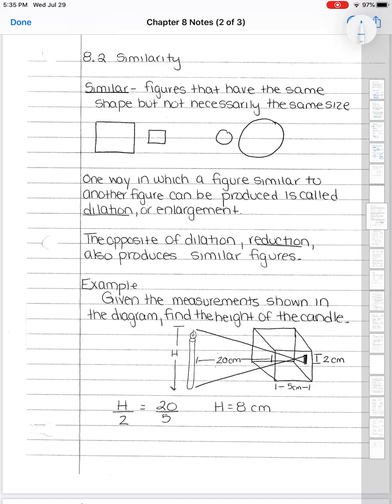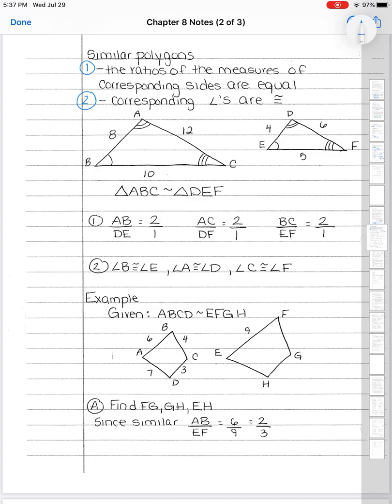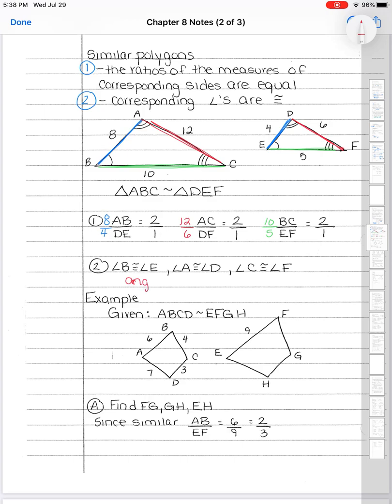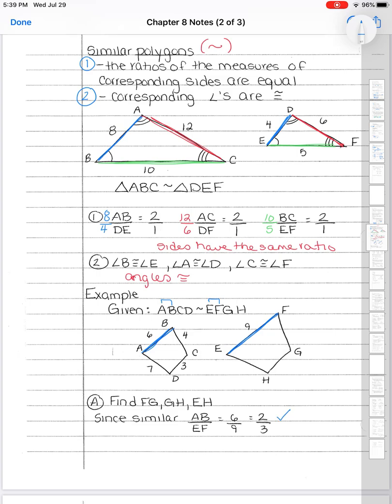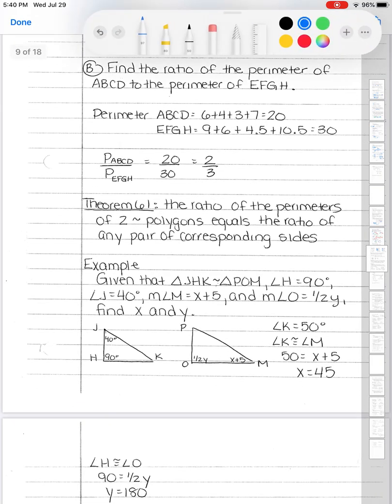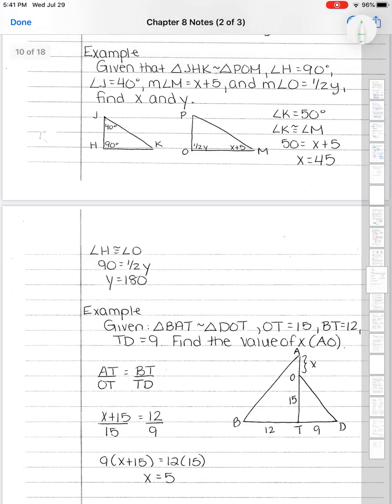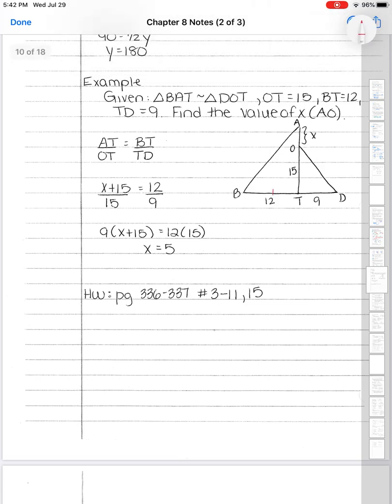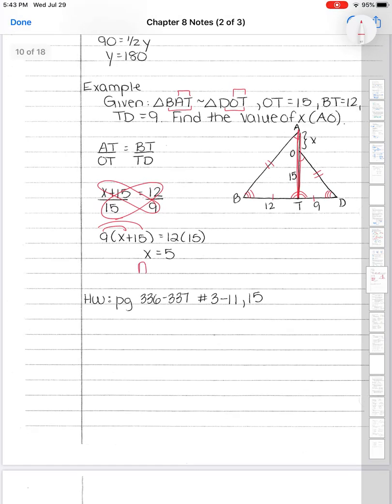Honors Geometry Lesson 8.2 Similarity